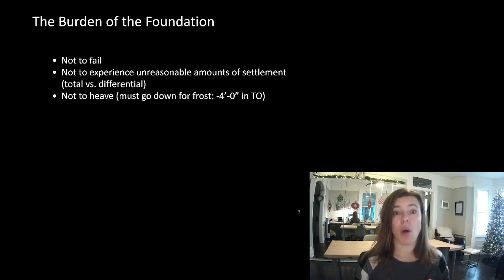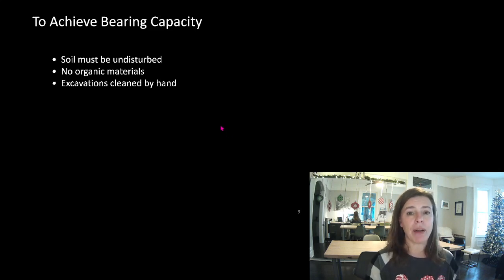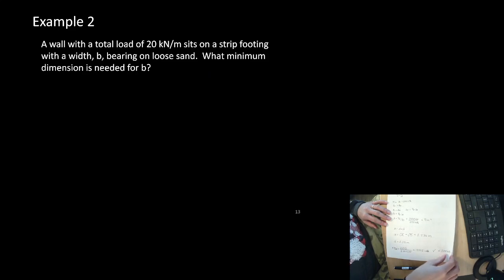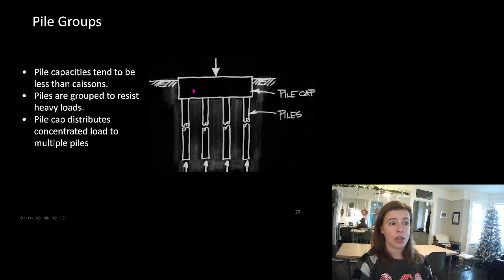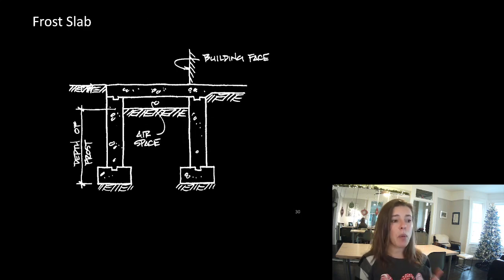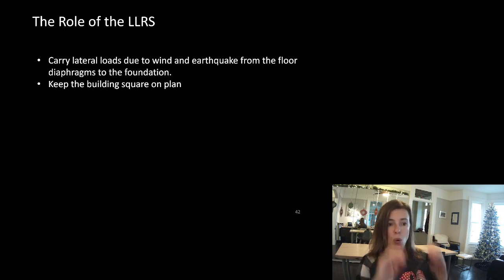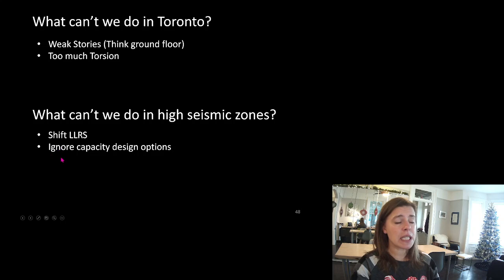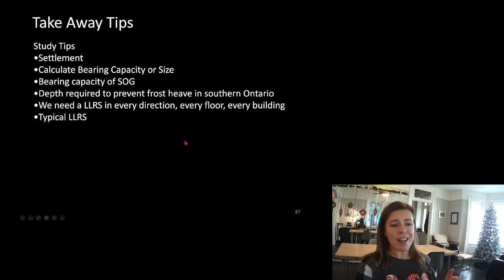ARC281 2021 Lecture 12